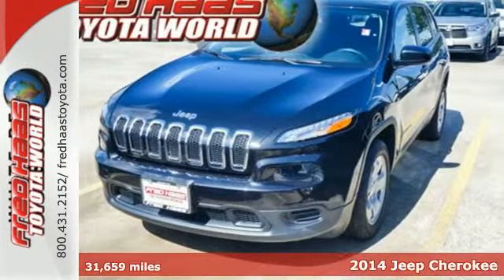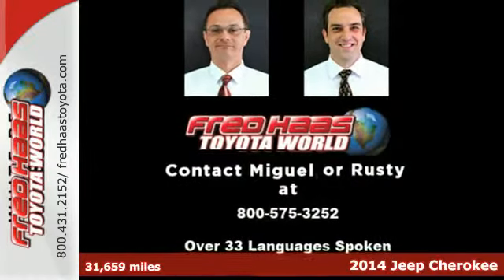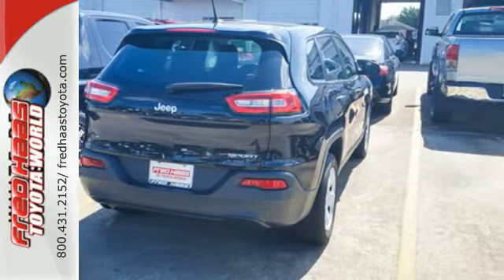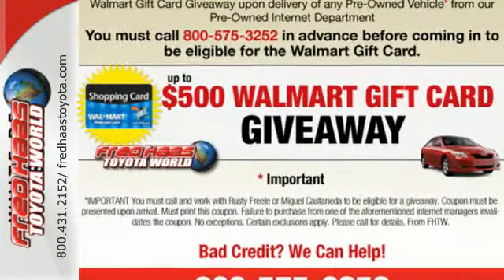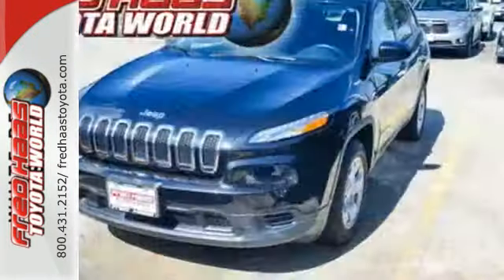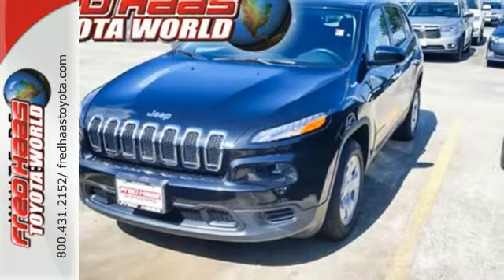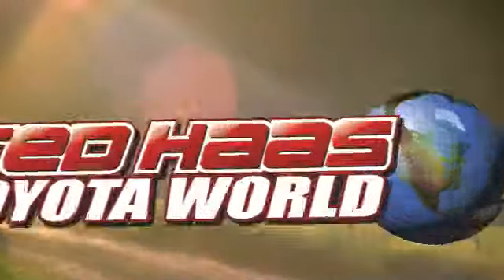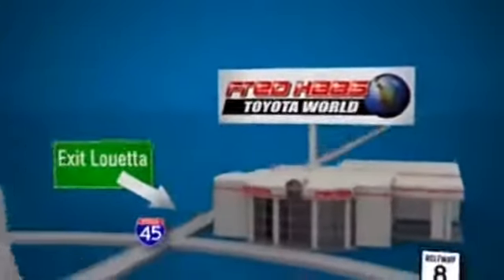2014 Jeep Cherokee Spring Houston, TX EW169020T - SOLD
Year: 2014
Make: Jeep
Model: Cherokee
Trim: SUV
Engine: 2.4l i4 multiair includes Tigershark (STD)
Transmission: 9-Speed 948Te Automatic
Mileage: 31659
Stock #: EW169020T
VIN: 1C4PJLAB2EW169020

Address:
20400 I-45 North